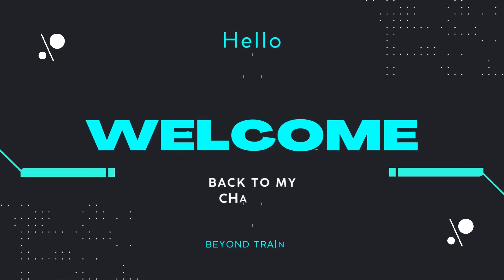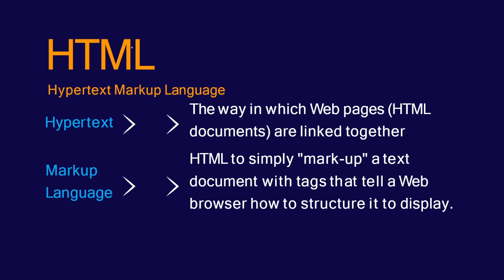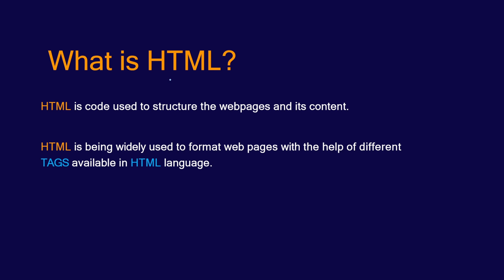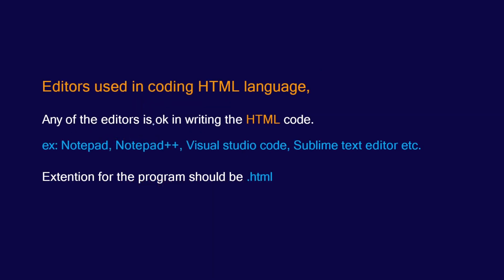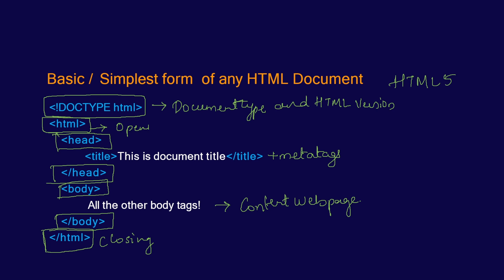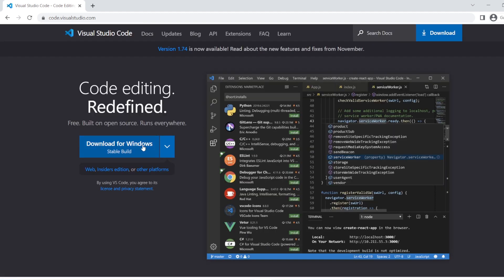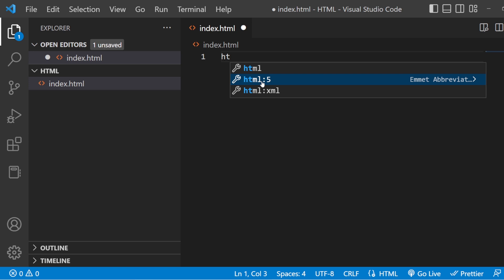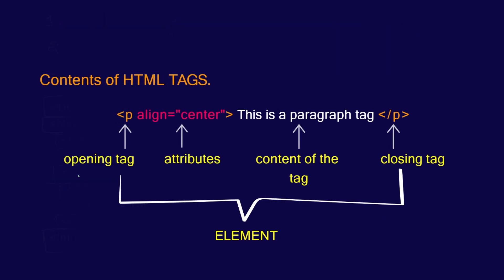HTML for beginners|HTML tutorial|HTML from Basic to Advance |Learn about contents of HTML in detail.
In this video your are going to learn about HTML tags, element, attributes, basic document of HTML.
You are going to study HTML from basic to Advance in which you will understand :
What does HTML stands for?
What are tags?
What are the contents of a tag?
How to use a tag?
Basic HTML Tags.
How are the tags written.
How to install vscode studio.
how to work with vscode
and many more thing about HTML from Basic to adavance.